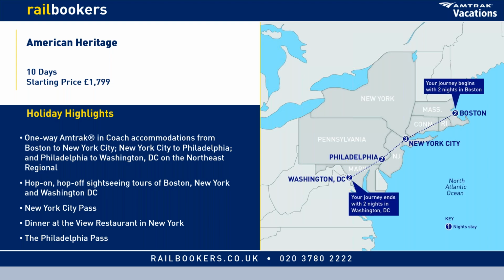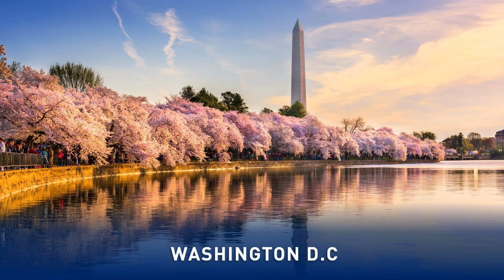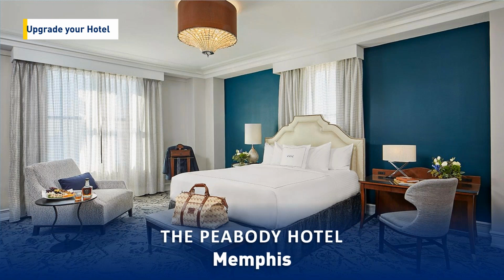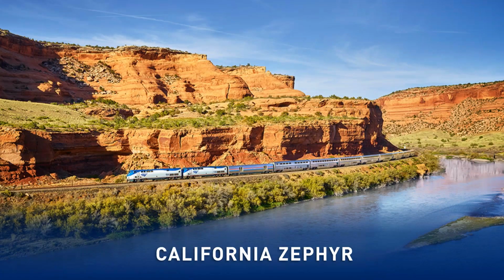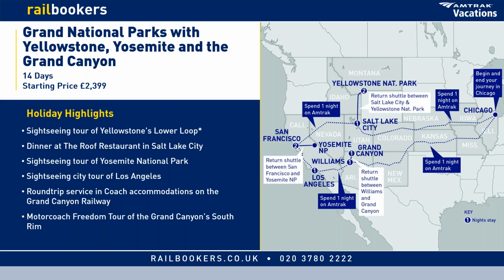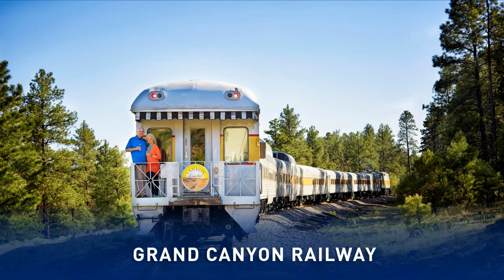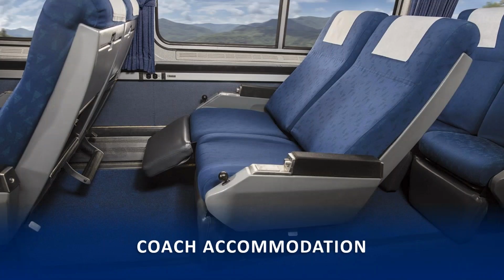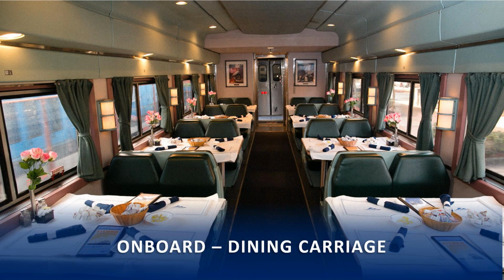Discovering the USA: Our Top 5 Holidays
Discover our top holidays to the USA! Learn about all the incredible destinations easy to visit by rail including Chicago, the Grand Canyon, iconic cities on the West Coast, and many more! Join us for this exciting live webinar as we discuss the beauty of travelling by train and what life is really like onboard the train, from the food to the sleeping accommodations to the views.